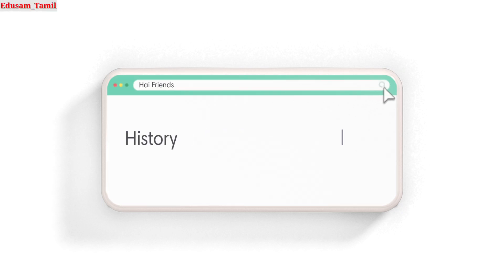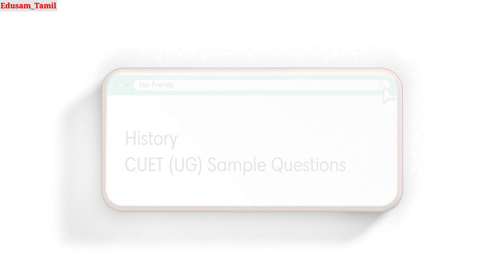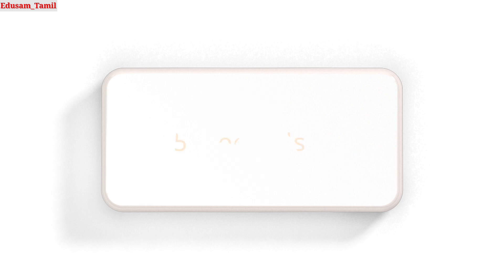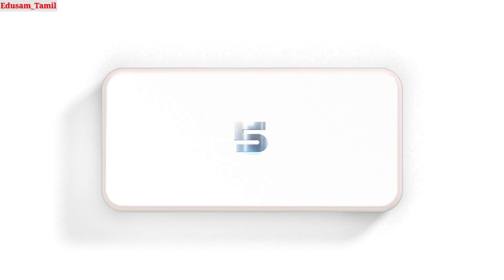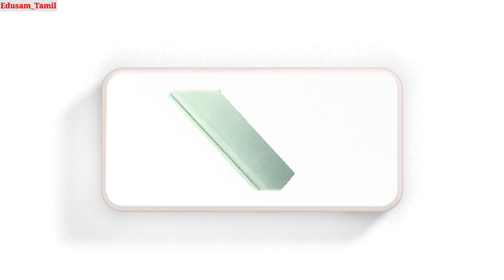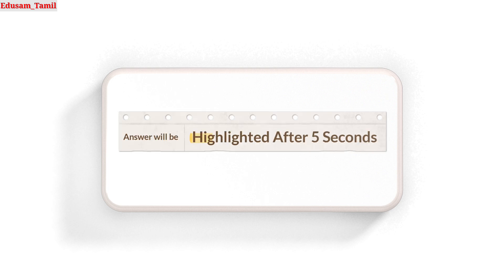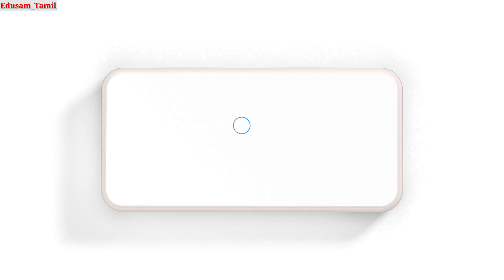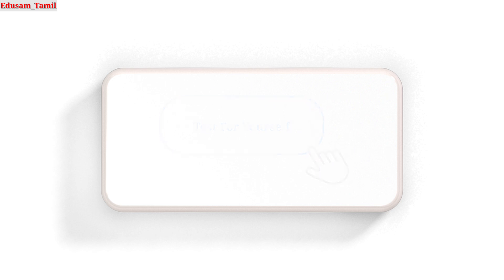CUET (UG) Sample Questions 2023 | History | Test For Yourself | Edusam Tamil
CUET Helpline Number :- 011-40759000 / 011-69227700 👈👈👈

■ CUET Latest Videos 2023 :-

This Video contains :- CUET (UG) Sample Questions 2023 with Answers . CUET (UG) Daily practice & test for yourself 2023 .  CUET latest updates 2023 .

Concept of this video :- If you want to challenge yourself and test your knowledge, try answering all the MCQ questions with answers in this video and see how well your brain performs.